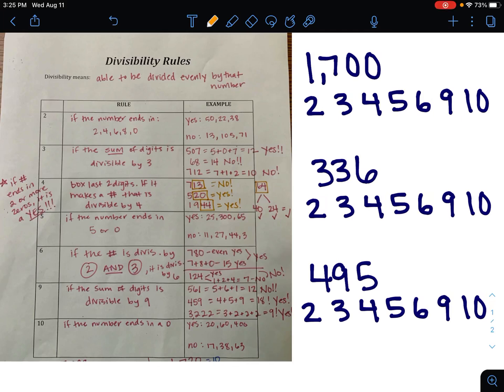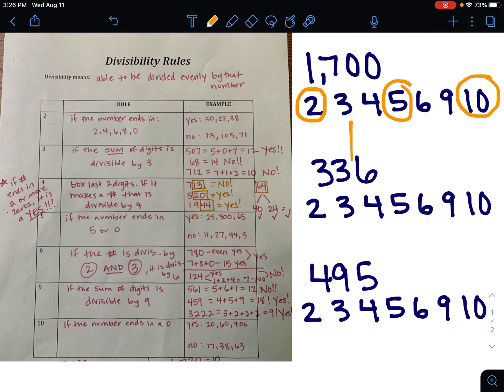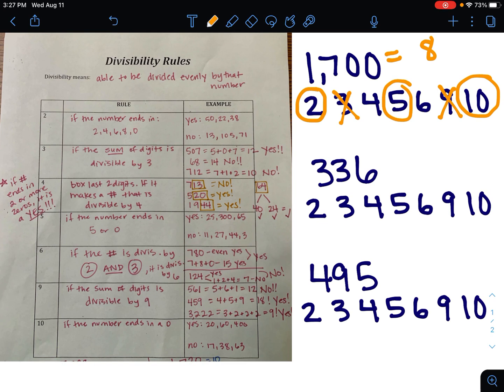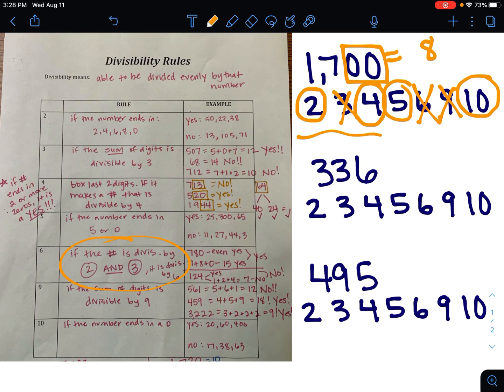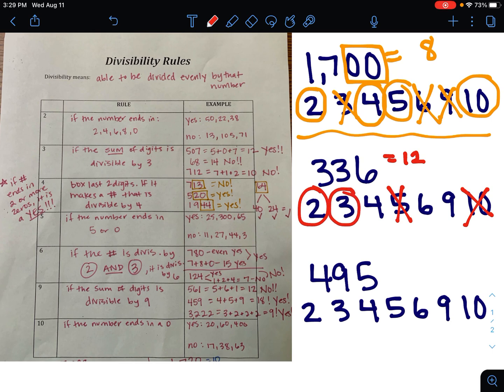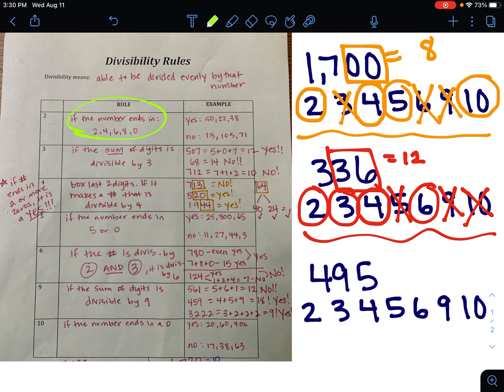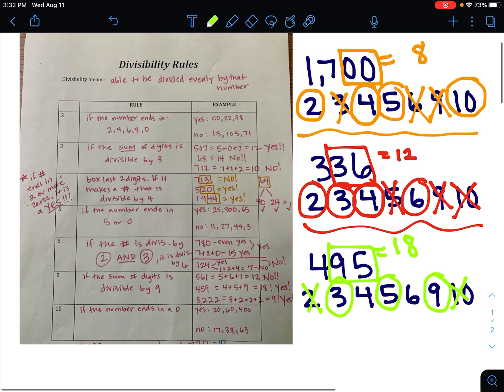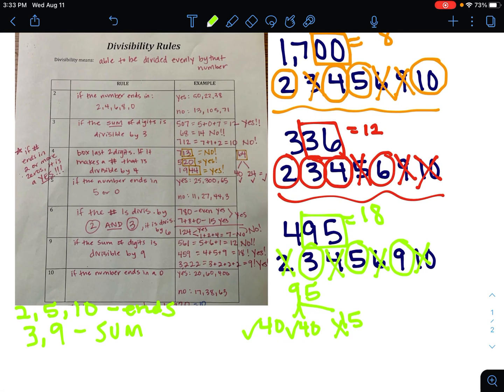Divisibility rules and how to use them video